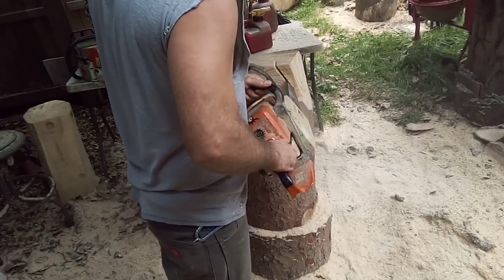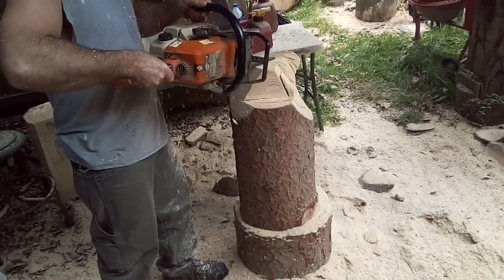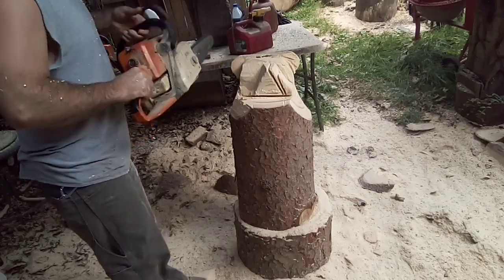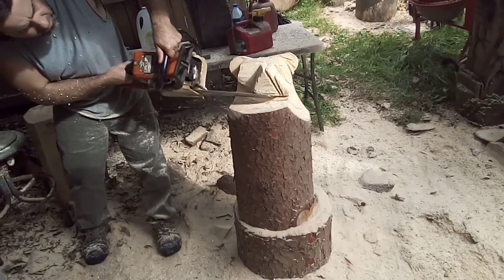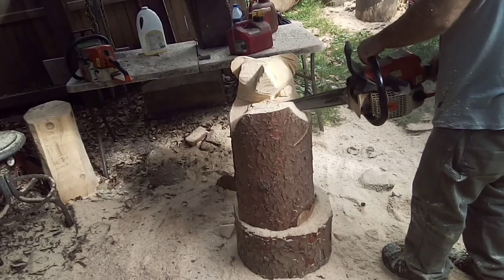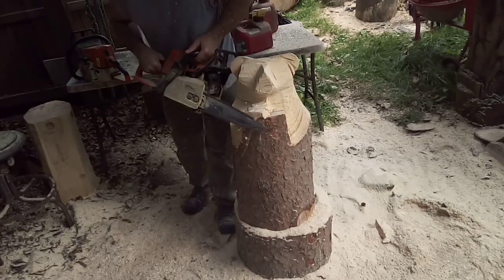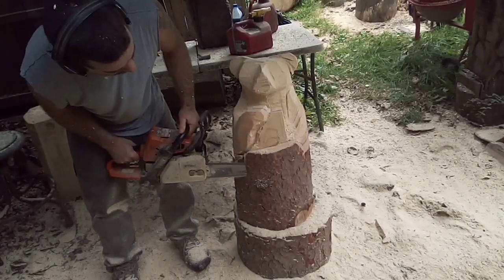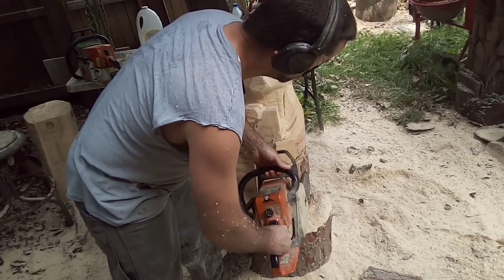Chainsaw carved welcome bear rough out